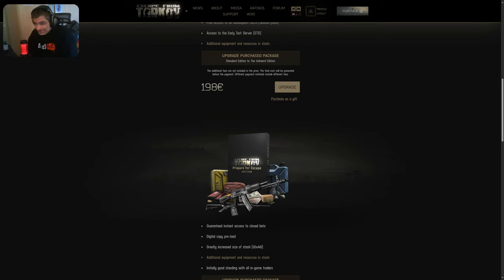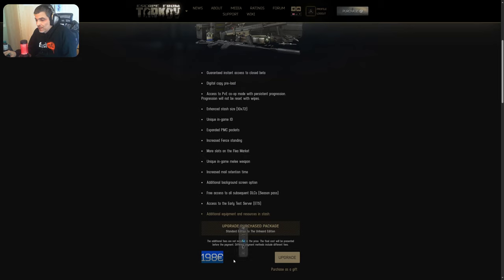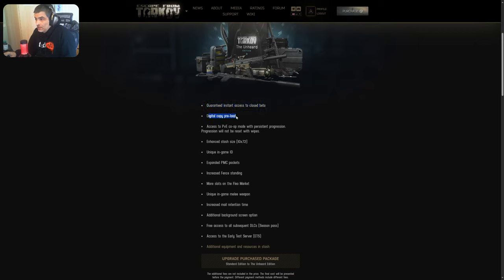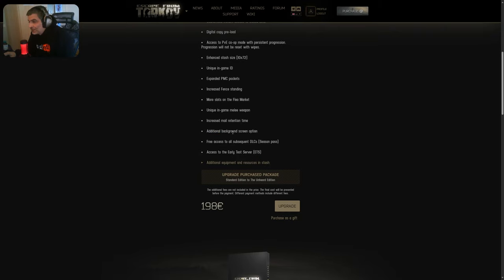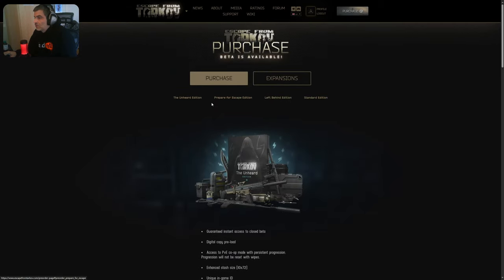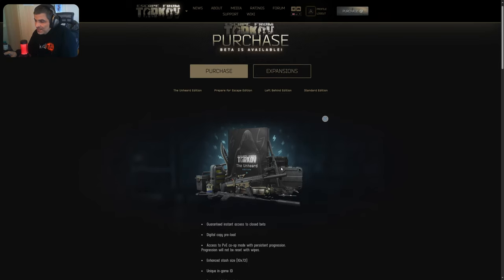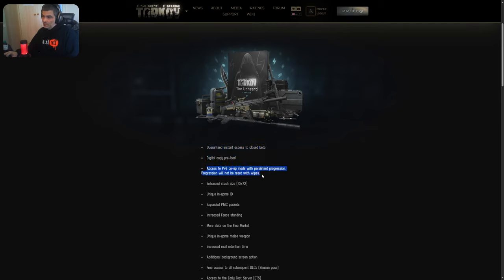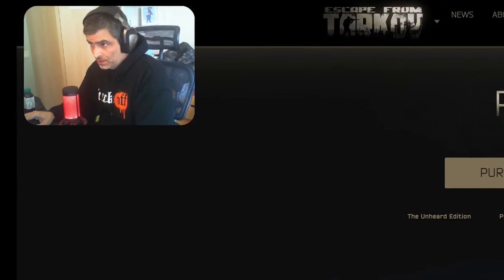Escape from Tarkov - The Unheard Edition is a scam!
I was hyped about this, until i found the catch. Do you know what the catch is? Check this out! :)

My PC Specs:
64GB DDR5 6000MHz CL40 Dual Channel
1440P Monitor

G27 Wheel
TrackIR with TrackClipPro
Thrustmaster WARTHOG HOTAS and Joystick, and some rudder pedals that don't work too well. :)

Music from a good friend of mine @22amabeats7